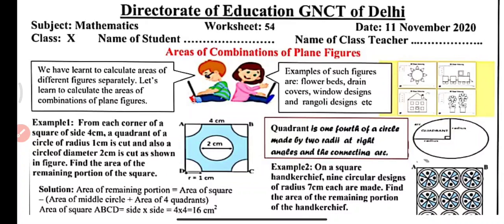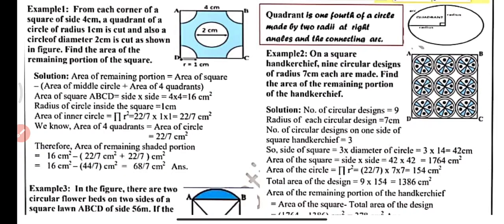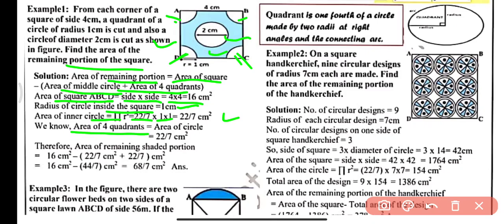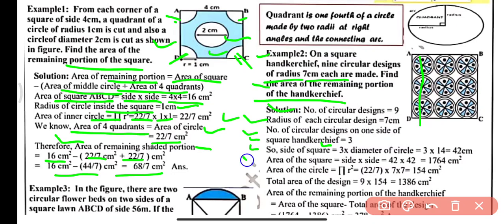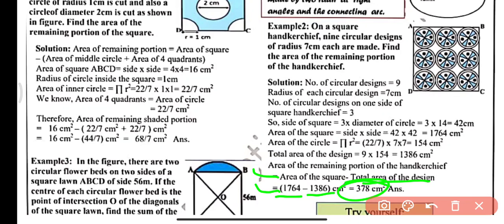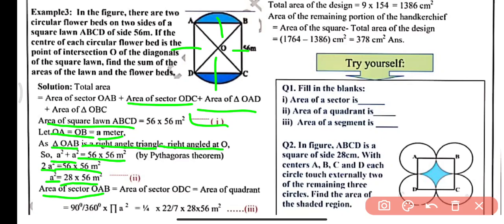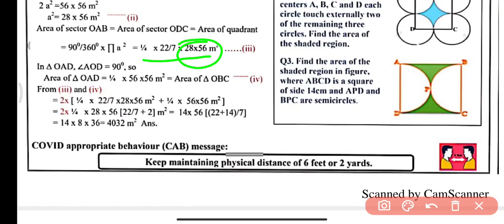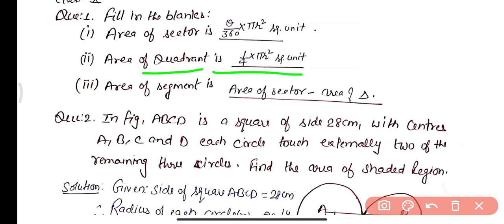Doe Worksheet 54: Class 10 Maths: English Medium: 11 November 2020: Class 10 Doe Maths worksheet 54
Class 10th : सब्जेक्ट :  Maths || Doe WorkSheet 54 Solution|| 11 November 2020 || Subject : maths  Topic : Worksheet maths
स्कूल ने बच्चों को ये वर्कशीट करने के लिए दी है। बच्चों आ
प ये वर्कशीट ऐसे भर सकते है। जब भी स्कूल खुलेंगे ,ये चेक की जाएंगी,अब आपको वर्कशीट के जरिये पढ़ाया जाएगा। इस से आपको सीखने में आसानी होगी।अगर आपको कहीं प्रॉब्लम आती है तो कमेंट कर के पूछ सकते है। आपके हर सवाल का जवाब दिया जाएगा।
11 November 10 class worksheet 54
11 November 10th class worksheet 54
11 November worksheet  54
11 November worksheet 54 maths
class 10 ki worksheet 54  11 November doe worksheet class 10
 पिछली सभी वर्कशीट के लिंक ये है |
10th class All DoE worksheet Solution